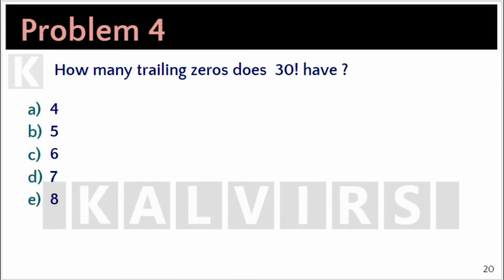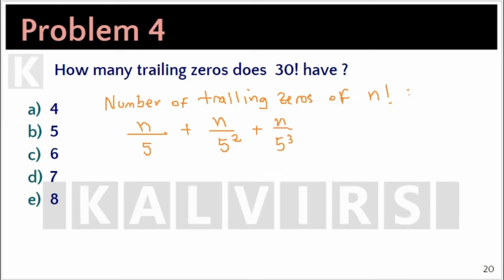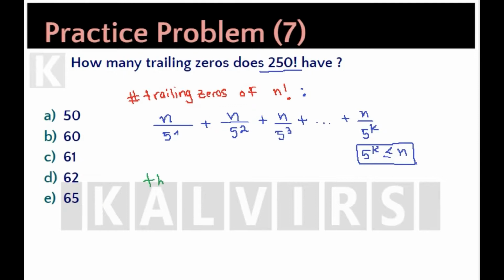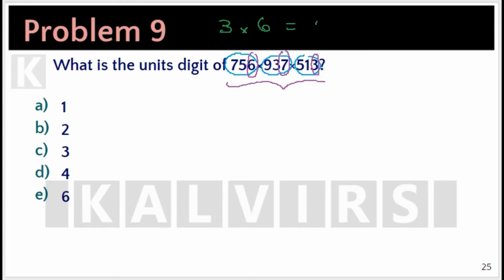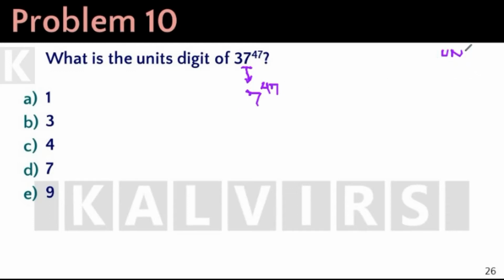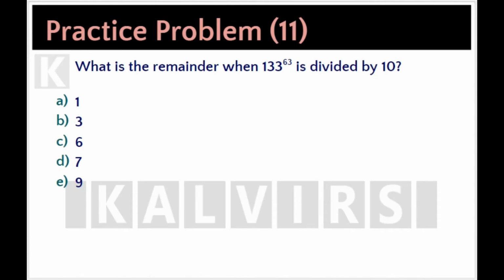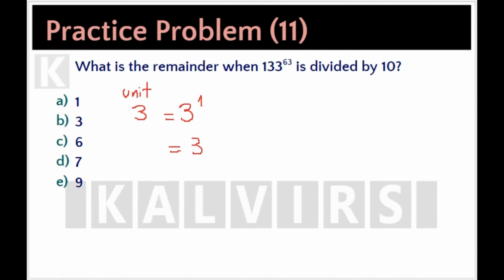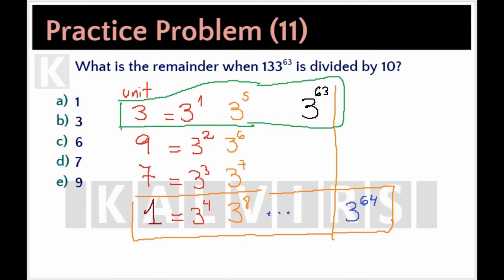LESSON 1. NUMBER PROPERTIES. ARITHMETIC SEQUENCES. PRACTICE PROBLEMS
GMAT Preparation